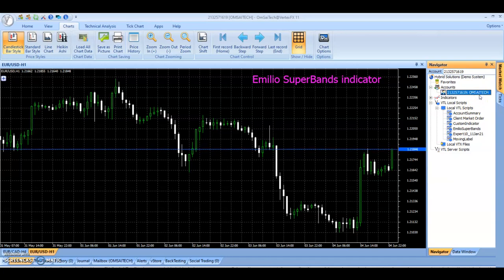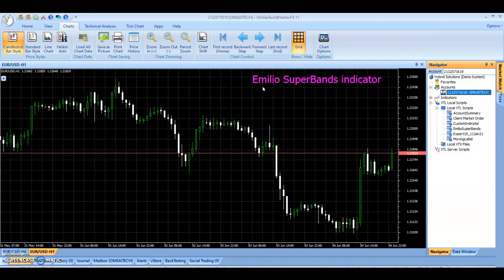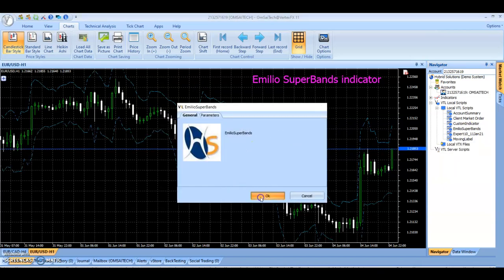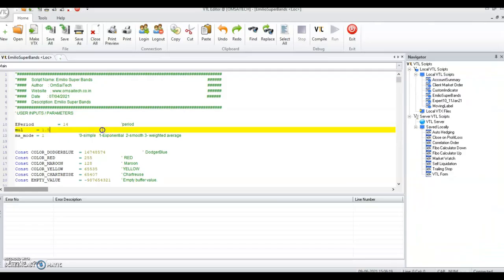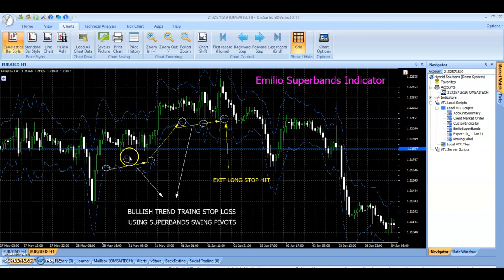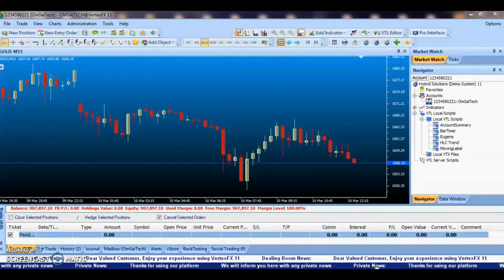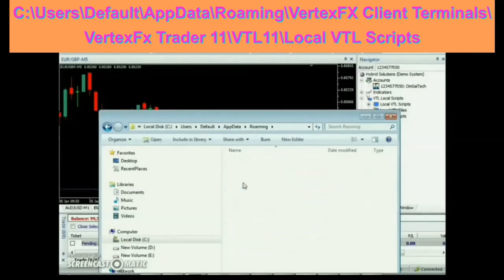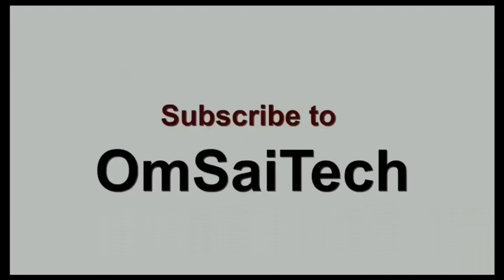Emilio SuperBands VertexFx Client side Indicator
The Emilio SuperBands is valuable VertexFX client-side indicator used to confirm the direction of the market trend and as a stop-loss calculator.
The Emilio SuperBands indicator employs the concept of bands using Average True Range (ATR); however, it is not used for entry signals but rather for exit signals so Separate indicators should be used to identify entry signals.